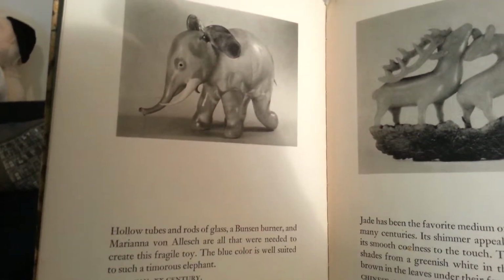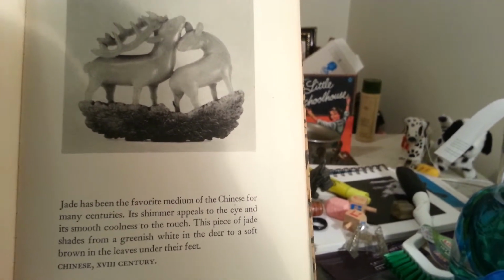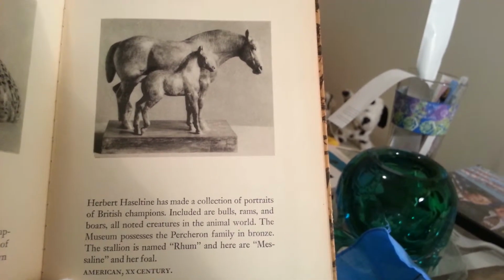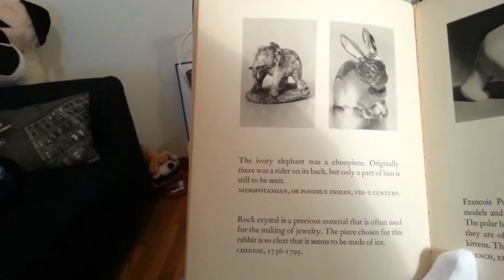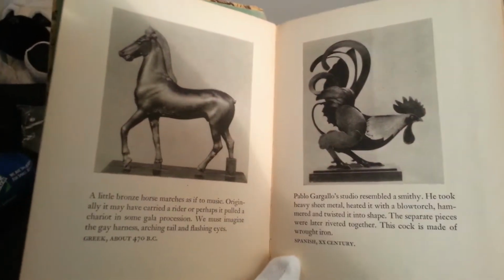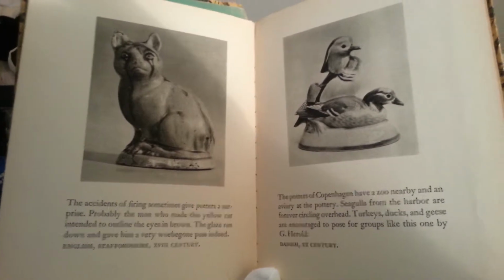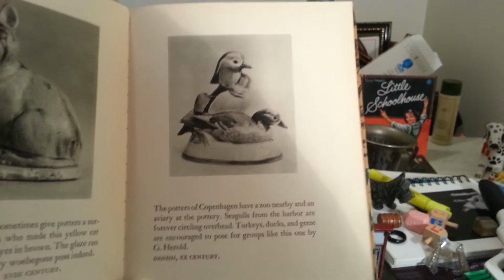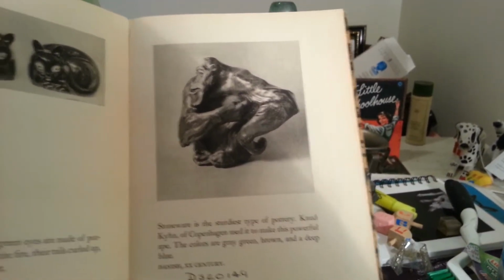William and His Friends. Part 2.